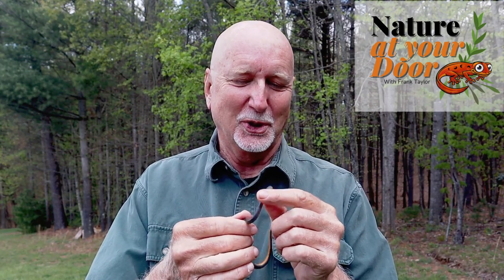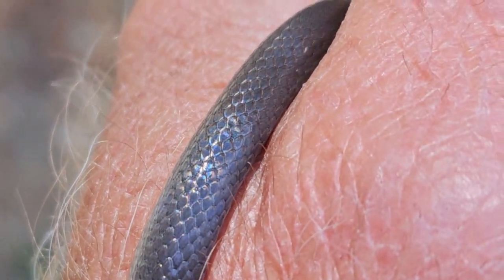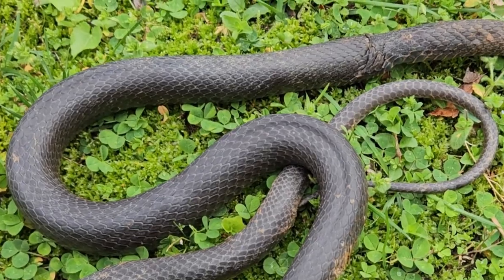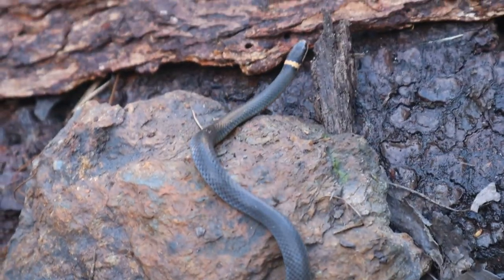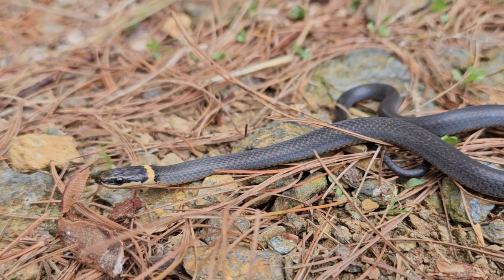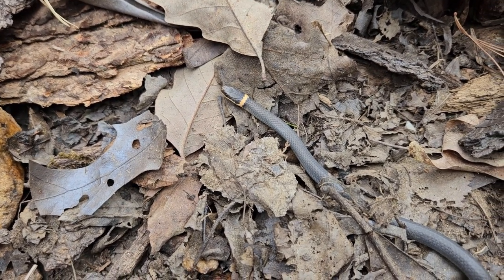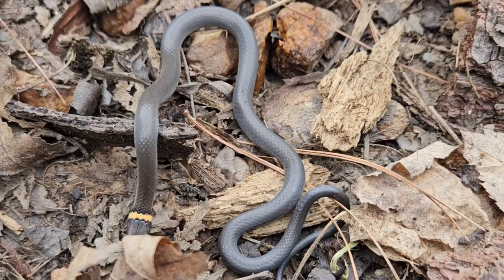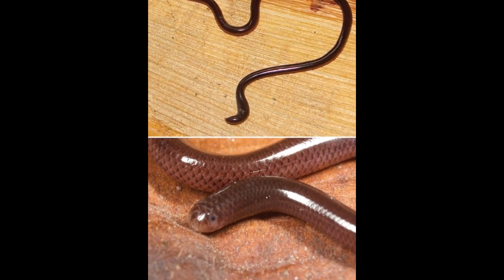Learn FASCINATING Ring-necked Snake Facts and where they rate among the world's smallest snakes!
No snake occurs  over a wider range across North America!  Learn surprising facts about tiny Ring-necked Snake Diadophis punctuatus and where it ranks among the world's smallest snakes and in North America. The fascinating biology of this snake is presented with up-close video of the snake itself! My channel is always about delivering the highest value, accurate content and teach about nature and the environment. I also compare the Southern Ring-necked snake with the Northern ring-necked snake and how they can be identified.  After you watch this video identification of this species of snake will also be confirmed in your mind.  It is important to be able to recogonize and identify venomous snakes from non-venomous.  This snake actually has tiny rear-facing fangs in the back of its mouth and in conjugation with a slightly toxic saliva that can help paralyze tiny soft bodied prey ...it could tecnically  be called a venomous snake but it has no risk to humans.

Attributions:
Southern Ring neck …red belly

Southern ring neck…yellow plus red tail

Southern ring neck …on rock background

Brahminy Blind snake on flat background

Brahminy Blind Snake in rotten wood

Brahminy Blind Snake on hand

Brahminy Blind Snake Spit image